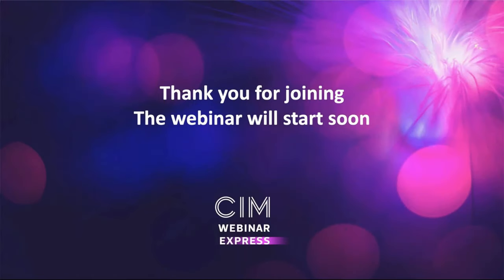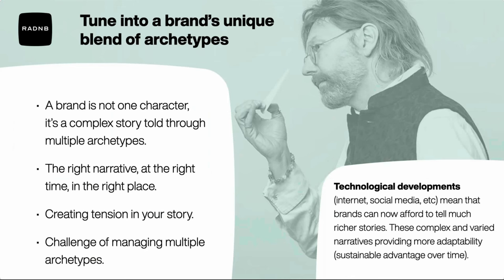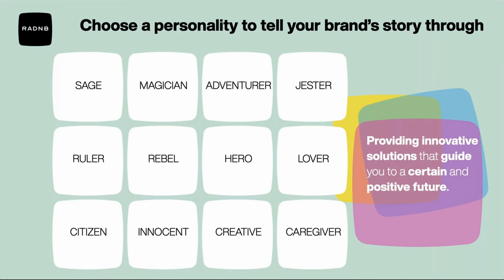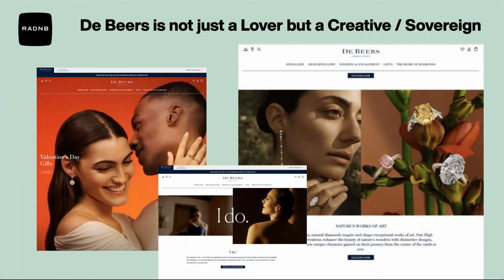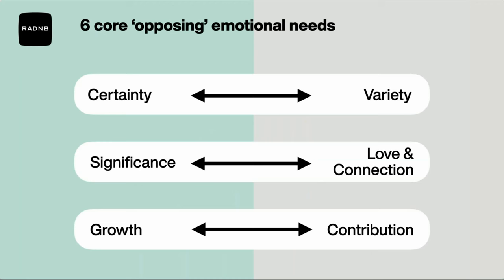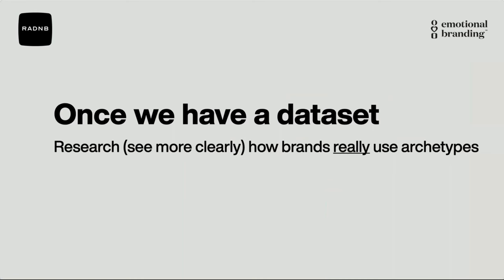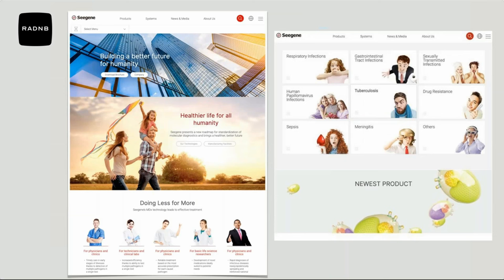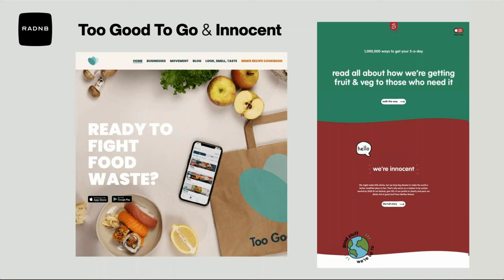Strong brands have multiple personalities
New research by UK branding experts Emotional Branding in conjunction with Imperial College London has shown that strong brands don’t have a single personality, they have multiple personalities. How does this work, and how can the interplay between them make your brand more interesting, authentic, more human…and deliver competitive advantage?

Richard Gillingwater, Founder of Emotional Branding, will share a ground-breaking, newly patented, model that helps you identify/map your brand’s personalities in greater detail, helping you find a unique combination of archetypes to manage your brand’s story and tone of voice relative to competitors across multiple offers, touchpoints, stakeholders, and channels.

Speaker:- Richard Gillingwater - Brand Consultant, Creative Director & Founder of Emotional Branding